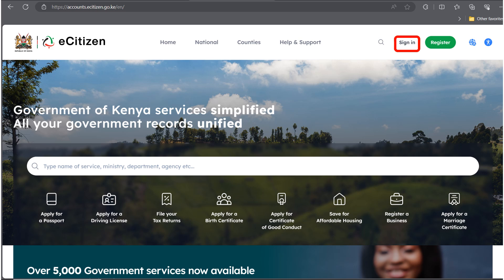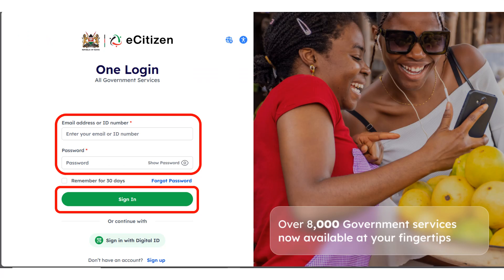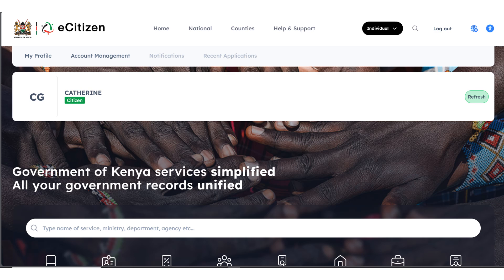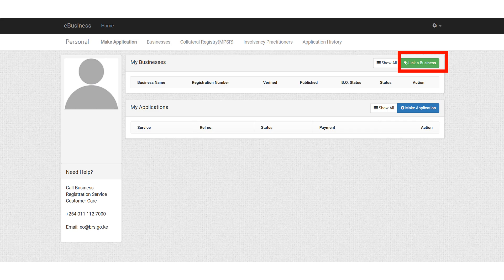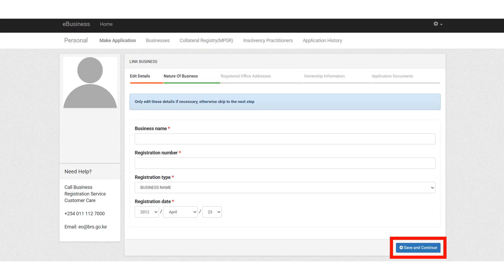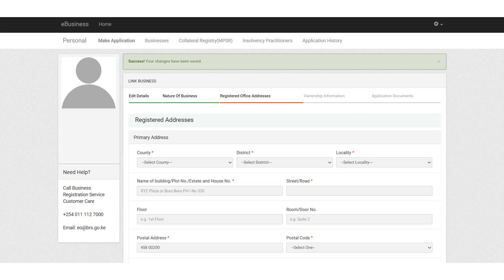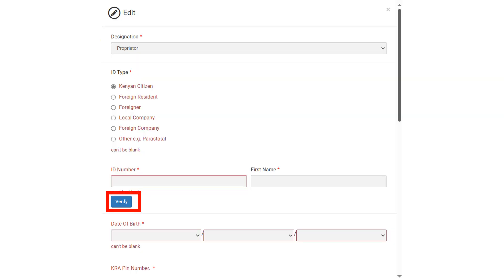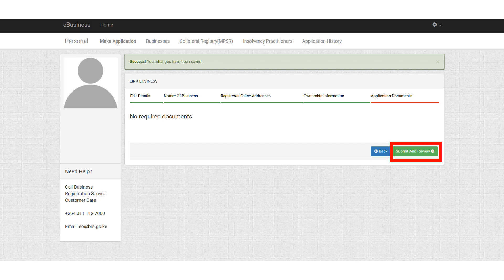How to Link Your Pre-2016 Business in BRS Portal on eCitizen Kenya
In this video, I'll show you how to link your business registered before 2016 to the Business Registration Service (BRS) portal on eCitizen Kenya. This process is crucial for managing your business records and accessing various government services online. Follow this easy step-by-step guide to ensure your business is properly linked.

What You Will Learn:
How to access and log in to the eCitizen portal
Navigating to the Business Registration Service (BRS) section
Steps to link a business registered before 2016
Required documents and information
Submitting your application and getting confirmation

Watch the video for detailed instructions and tips to ensure a smooth linking process.